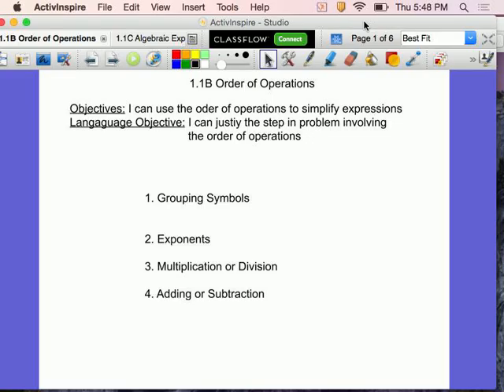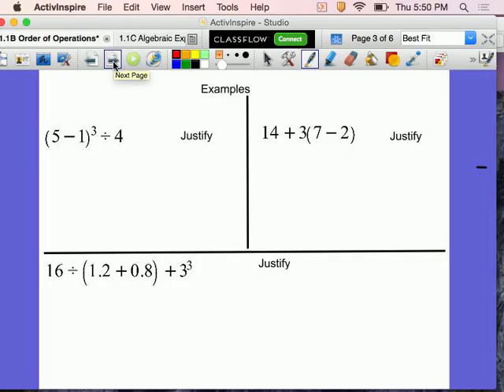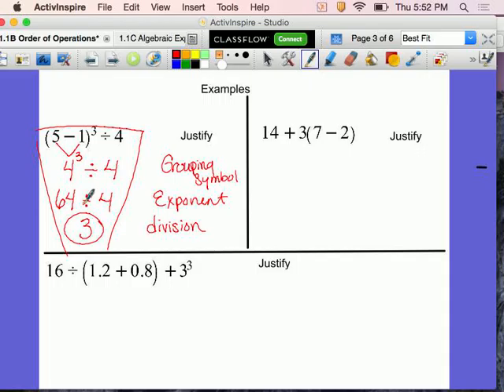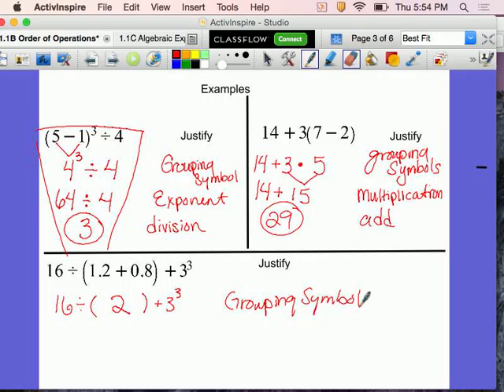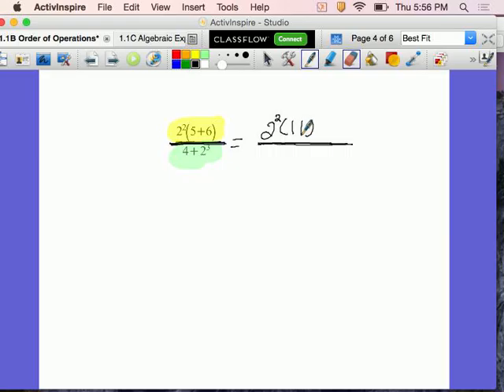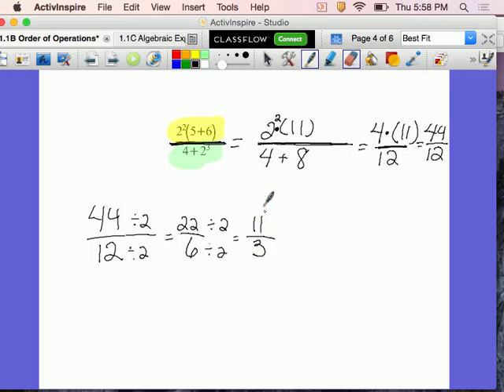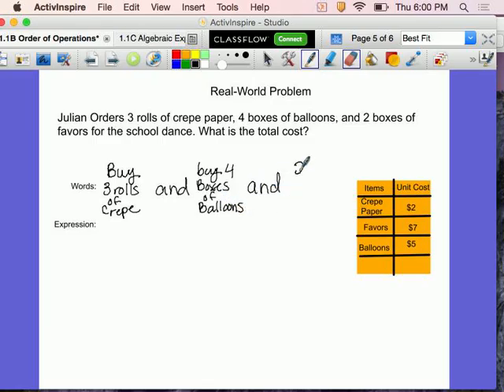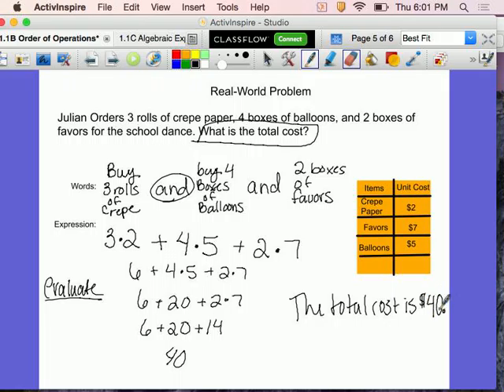1 1 B Order of Operations